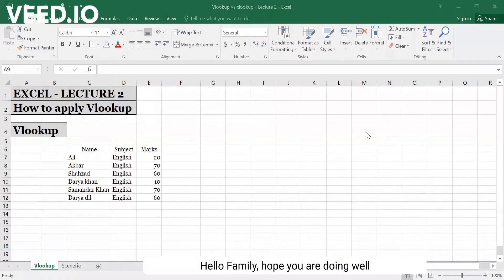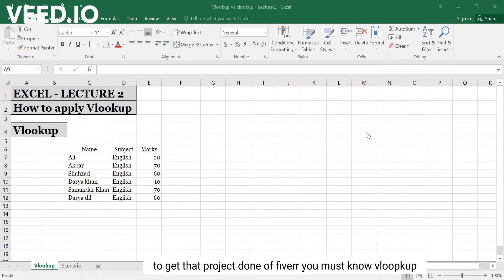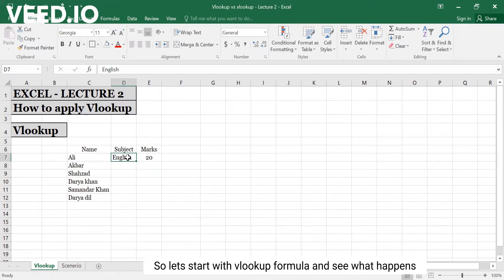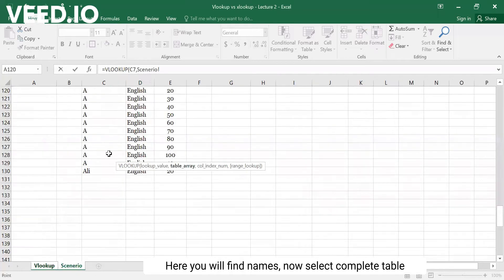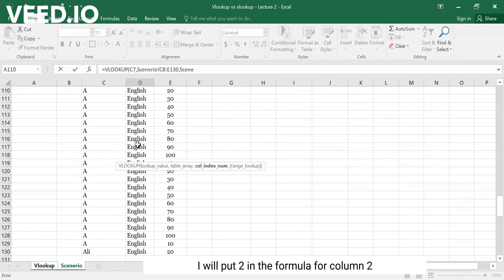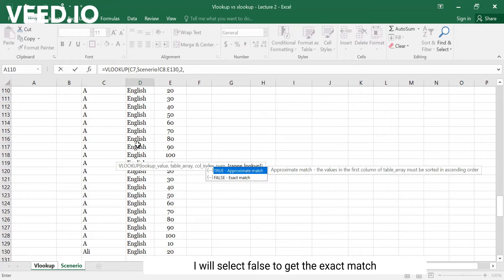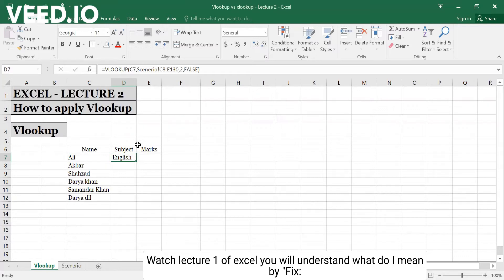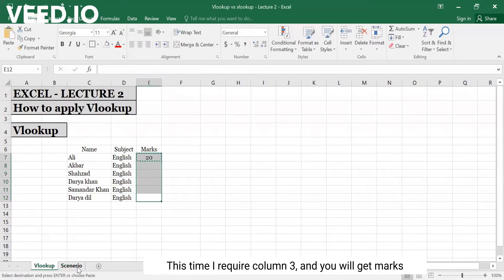How to apply / use vlookup | Vlookup tutorial | Ms Excel lecture 2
Hello Family,

You will learn vlookup skill in this video that How you can apply or use vlookup in Ms excel.

This skill will be useful to do few of the projects listed on fiverr through which you will be able to earn / make money easily.

Learn easily apply vlookup formula and use it in the scenerio. Learn the basics and move to advanced

This skill will help you make money online.

I hope that you will be able to understand each and every word.

Also watch my previos videos about technical analysis and excel skills